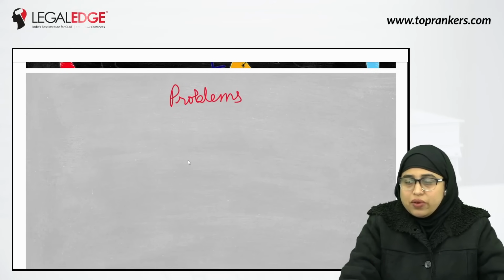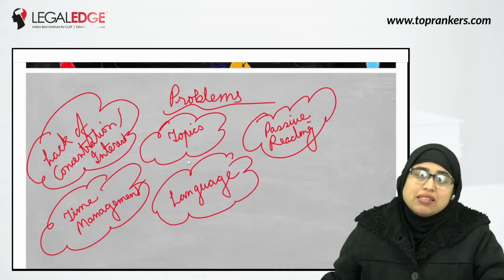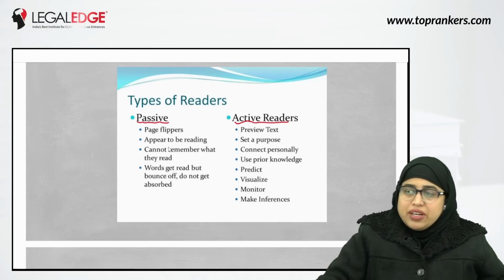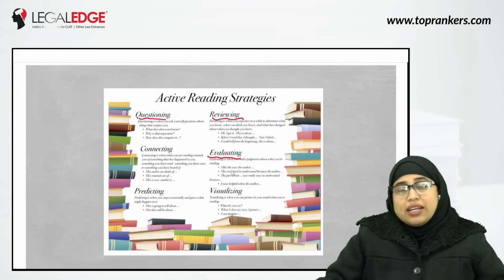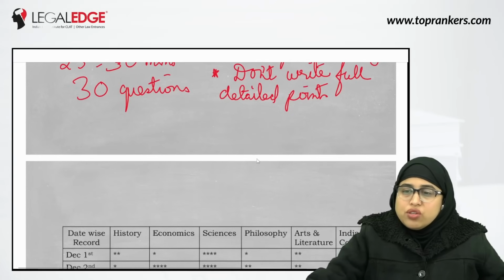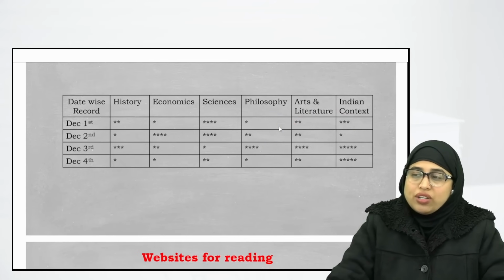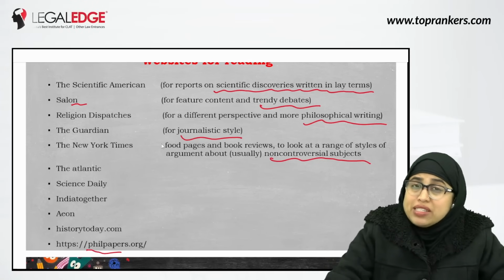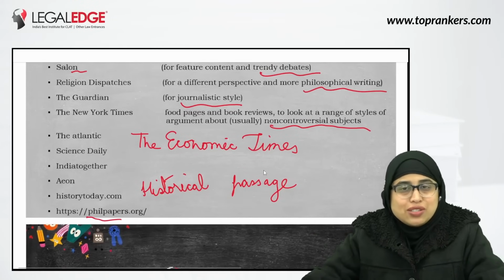How to Improve Reading Skills for CLAT 2022 Exam? by LegalEdge | English Language for CLAT 2022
Register now for FREE Demo Class and a FREE Mentorship Session

In this video, Shazli Ma'am will tell you how to improve reading skills for CLAT and she will also share tips and strategies that will help you achieve a higher score too. This video is extremely helpful for students who are facing difficulty in Reading Comprehension and are looking for tricks that are helpful in handling different types of reading tasks with minimum effort and understanding of the Text.

Hey, we're LE ❤️
We've been training & mentoring CLAT aspirants for 10 years now (we just turned 10, in fact, 🙏). In this journey, we've trained over 15,000 students and mentored a lot of lot more and hundreds of law schools across India have LEtians in each batch 😃

A quick summary of what makes us what we are:
- Over 15 Faculties with 7-8 years of average training experience (each!) 👨‍🏫
- Over 30 Rankers' Study Material (RSMs) 📚
- Over 25,000 questions to be practiced 📜
- And yes - at least 3 ranks each year under AIR 10 for the last 7 years now (in addition to hundreds of selections in National Law Schools each year)🏅

Adios! 👋